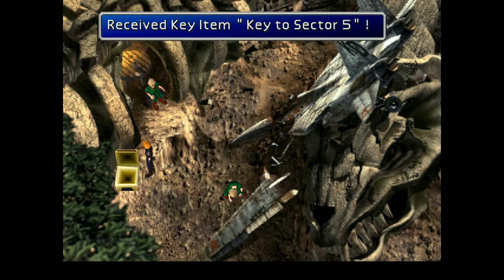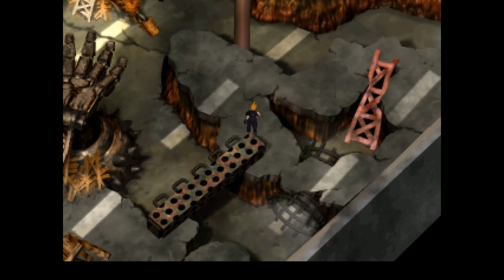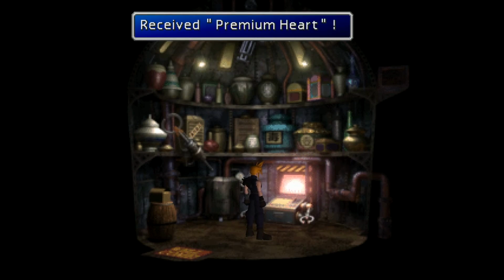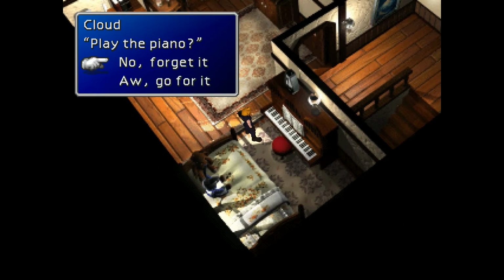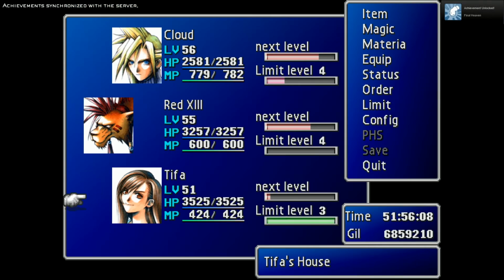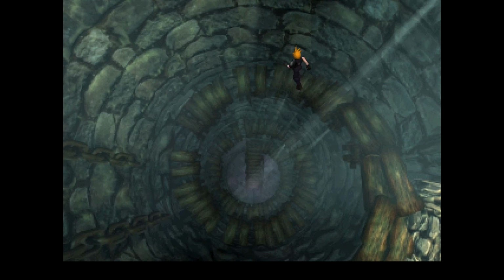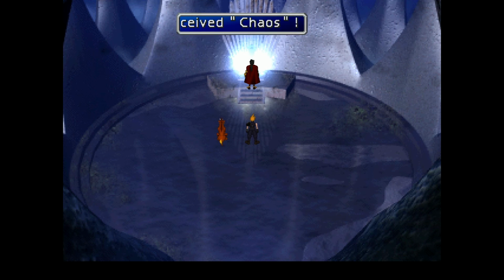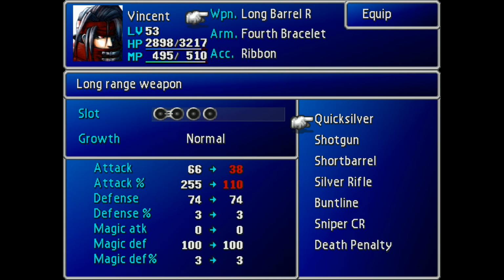Final Fantasy 7 Walkthrough #45 - Final Limit Breaks, Weapons, And Back Story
More sidequests and back story, including Tifa and Vincent's final limit breaks and weapons.